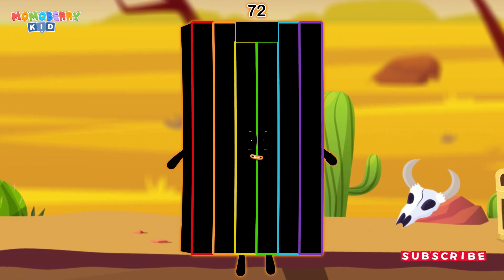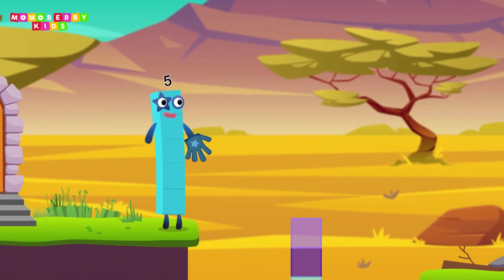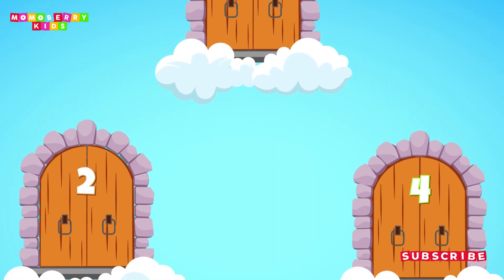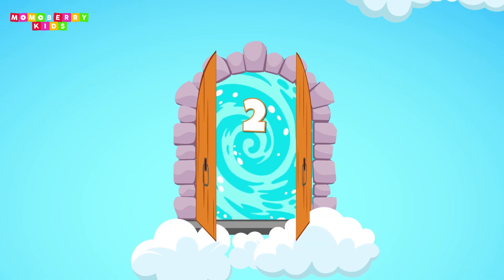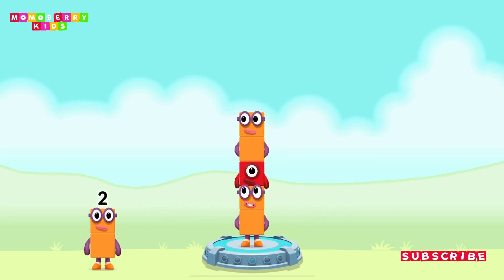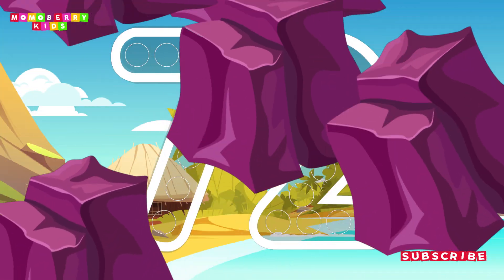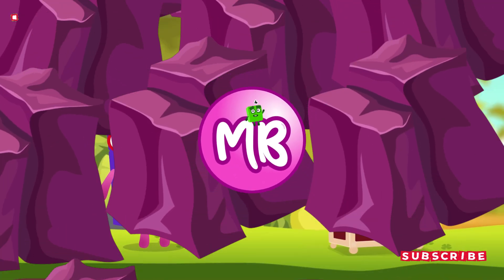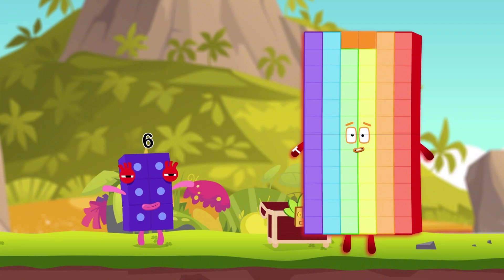Numberblocks 72 learn to count Magic Run Savanna World New Season | Numberblocks Magic Adventure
Number Magic Run offers you the opportunity to engage in mathematics in a fun and encouraging environment. Mixing learning with simple game-play, you can learn at your own pace as you help the Numberblocks 72 characters travel through all around world in search of some shiny treasure.